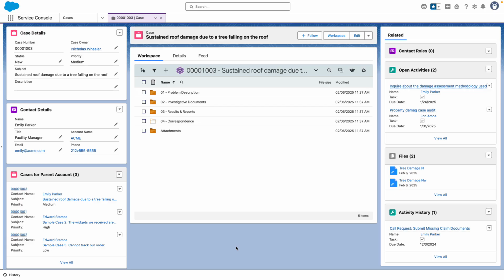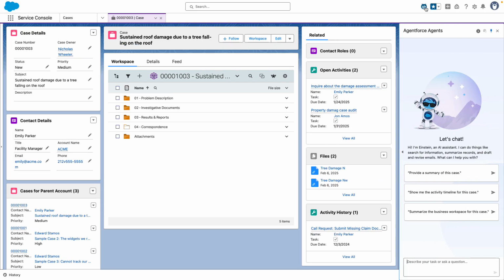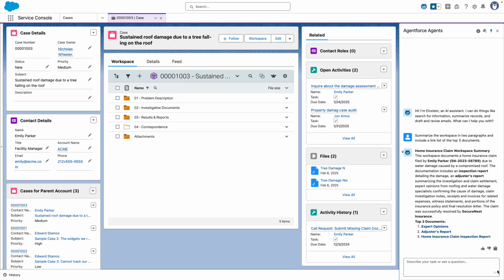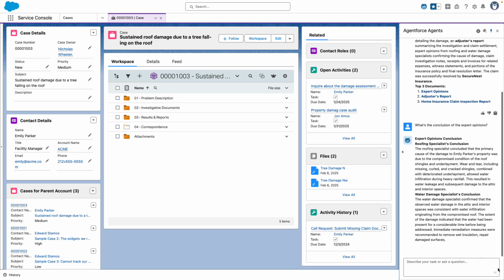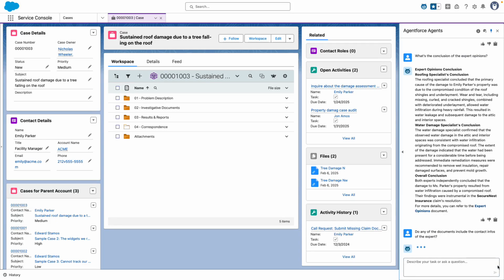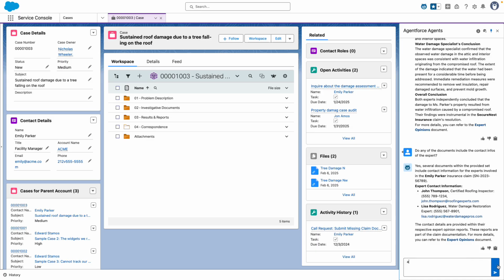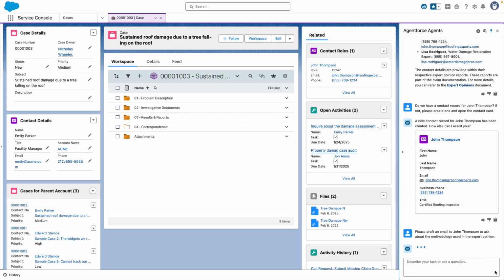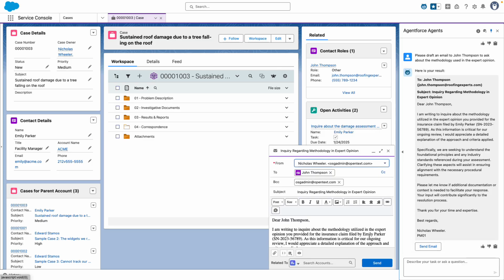Turn customer insight into meaningful actions with AI content management and Salesforce Agentforce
Empower sales and service teams with seamless access to customer insights, relevant content, and a 360-degree view—all directly in Salesforce® Agentforce. Users can quickly find, summarize, and act on customer information to make smarter, faster decisions and elevate every interaction by using OpenText™ Core Content Management integrated with OpenText™ Content Aviator™ and Salesforce Agentforce.

Watch the demo to see how to act with precision and impact at every customer touchpoint!